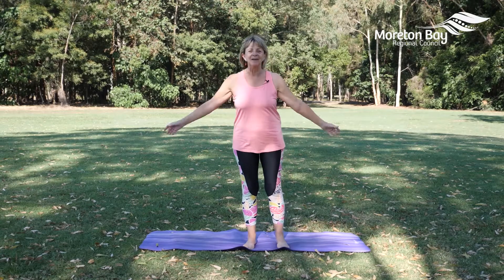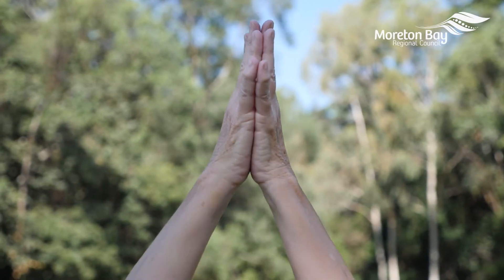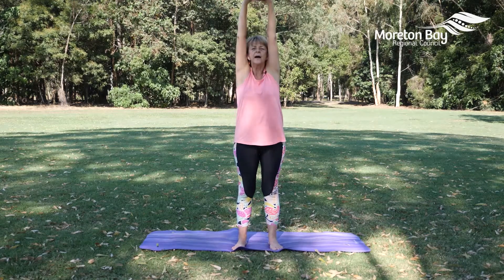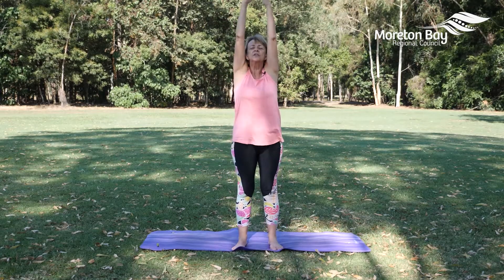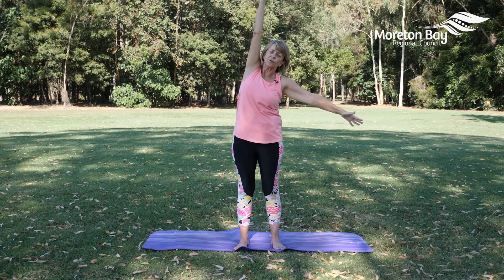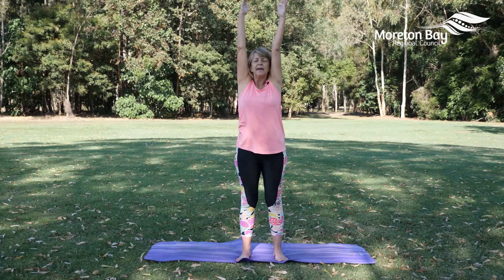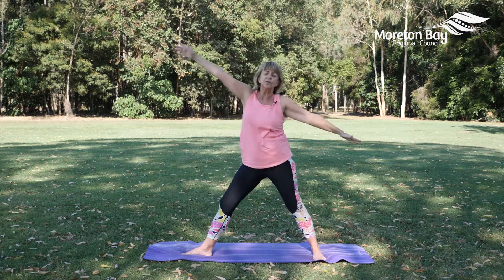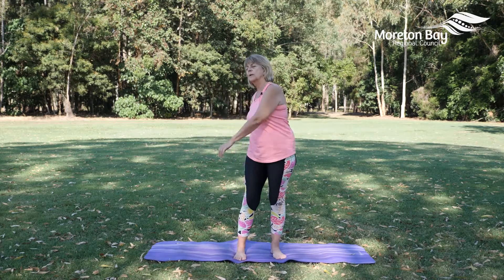Live Life Yoga: Morning Session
Healthy & Active Moreton has teamed up with Live Life Yoga to bring you this morning yoga video that will allow you to loosen your body up and start your day off the right way.

If you would like to participate further in this activity, please visit Healthy & Active Moreton

By making a booking, or choosing to participate, in a Moreton Bay Regional Council Recreation Program activity, you acknowledge and agree to the Healthy & Active Moreton program participant terms and conditions